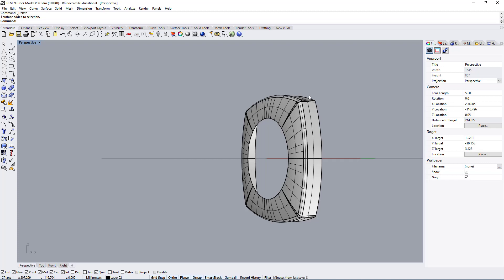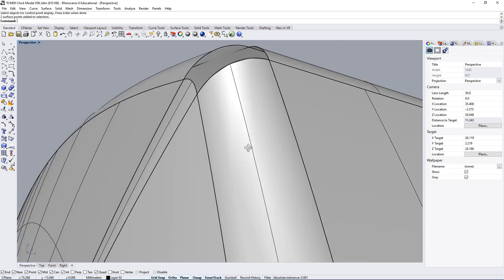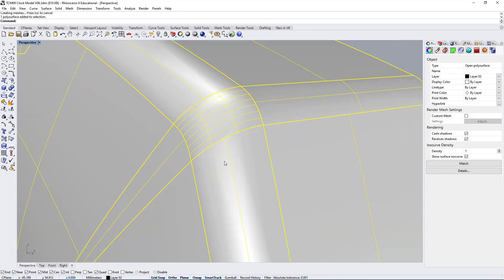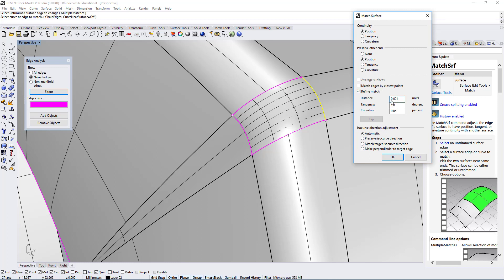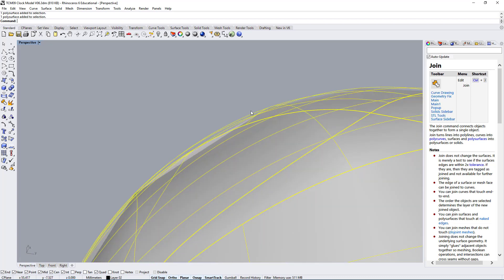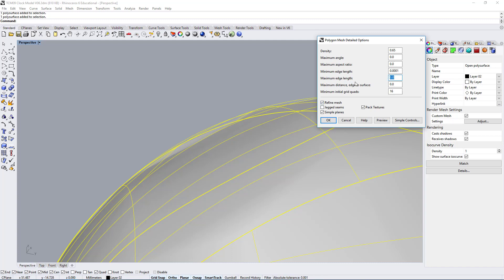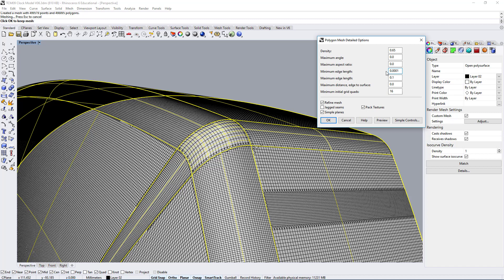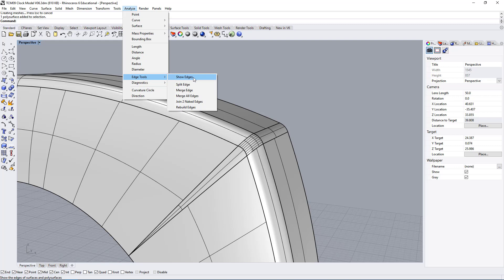Surfaces Edges and Render Mesh Settings